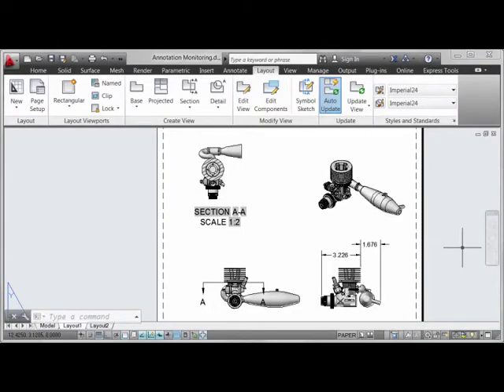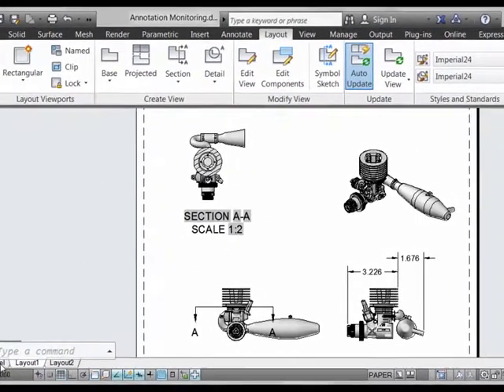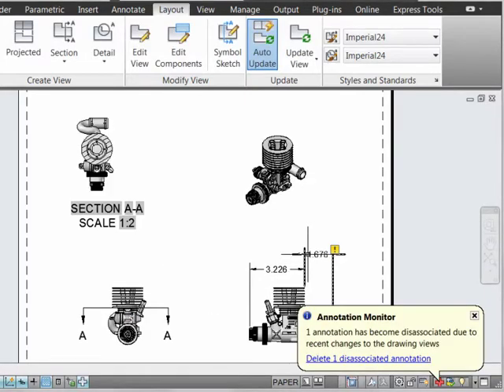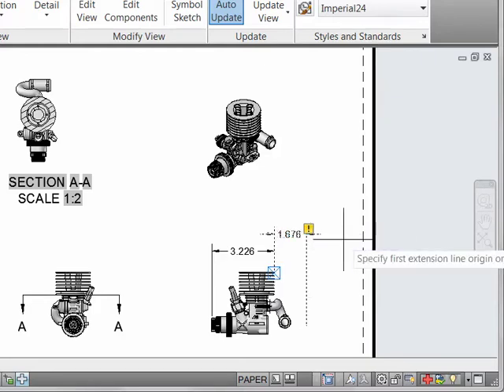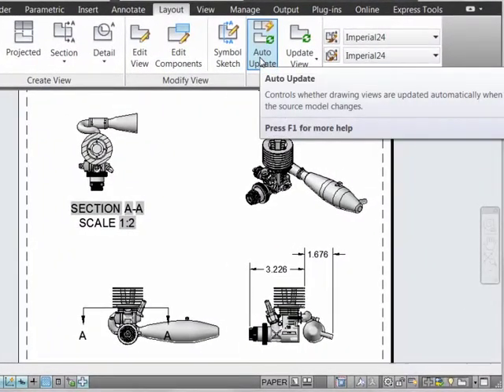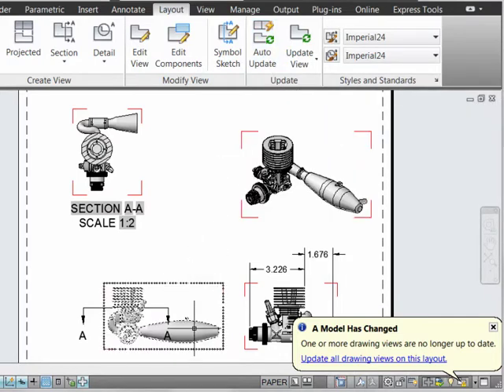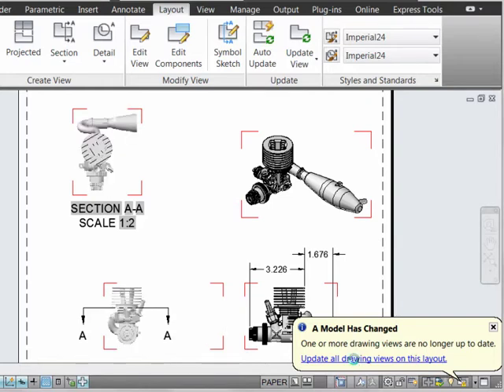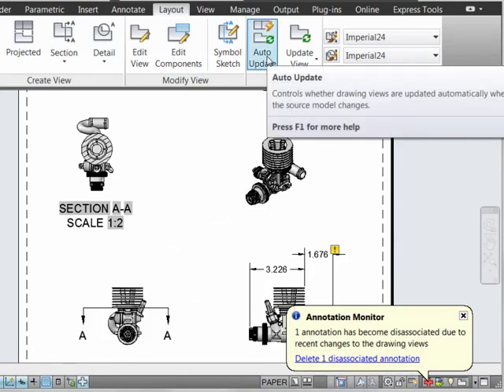Annotation Monitoring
Robert Green describes how to monitor associative annotations for drawing views in AutoCAD 2013.